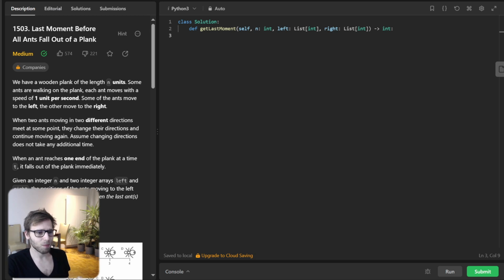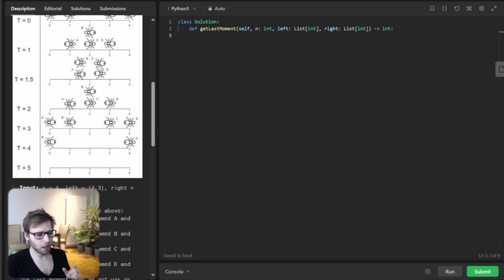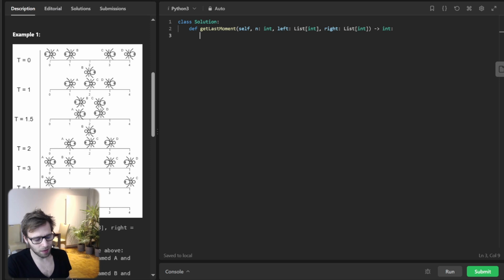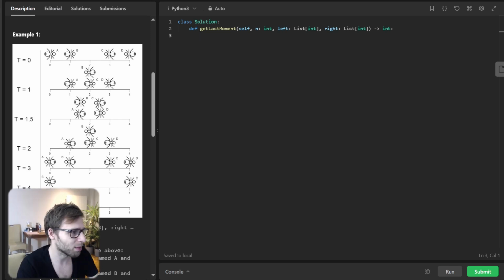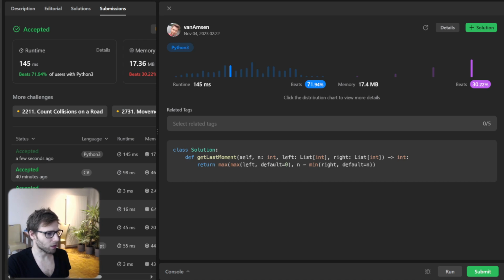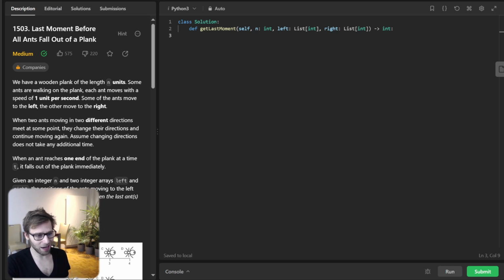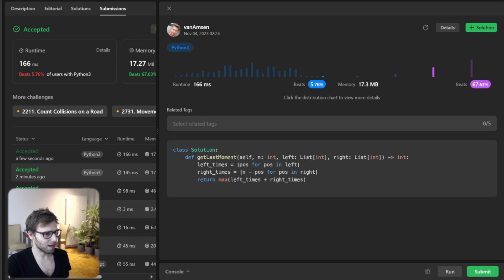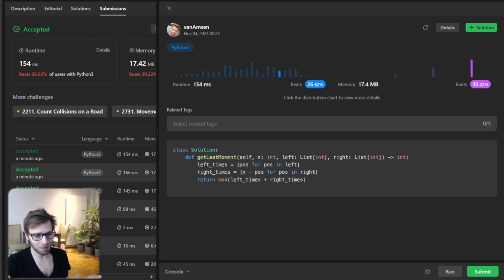Ants on a Plank: Mastering LeetCode with Dual Python Approaches!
Welcome back to the vanAmsen channel, where we turn coding challenges into exciting adventures! In today's episode, we're diving deep into a LeetCode problem that has ants, planks, and... physics? 🐜🌉

We'll be exploring two distinct Python solutions for the "Last Moment Before All Ants Fall Out of a Plank" problem. First, we tap into a straightforward mathematical approach that simplifies the entire scenario. But wait, there's more! We then switch gears to a unique "collapsing plank" visualization that'll truly get your coding neurons firing. Whether you're prepping for interviews or just love a good coding challenge, this video is sure to offer you some valuable insights.